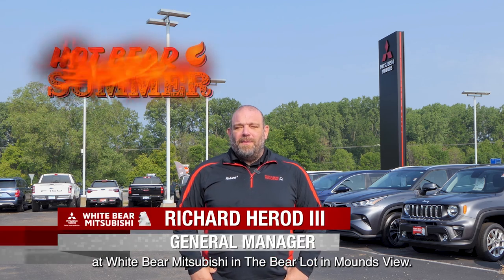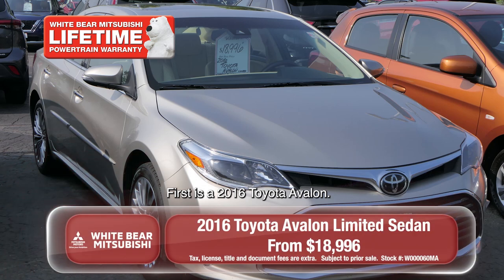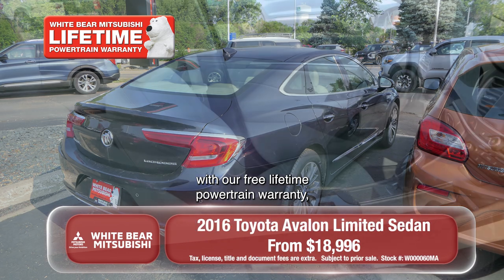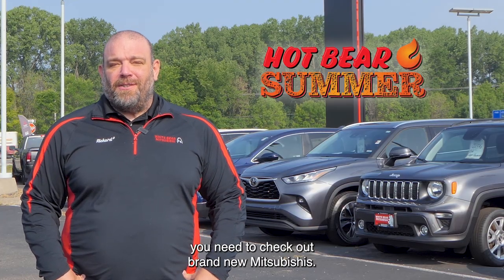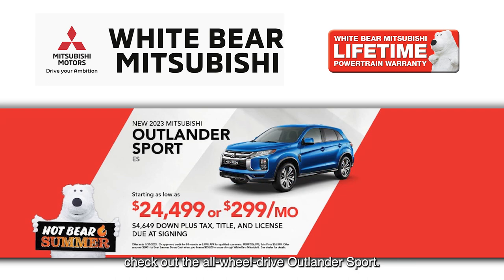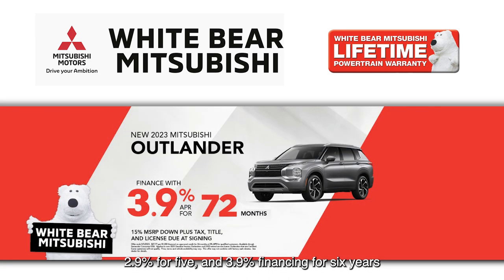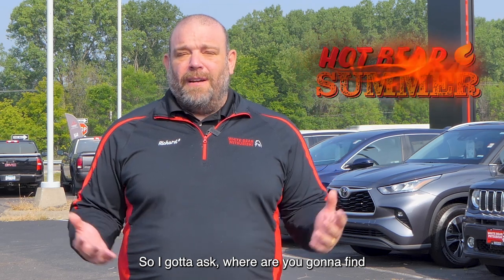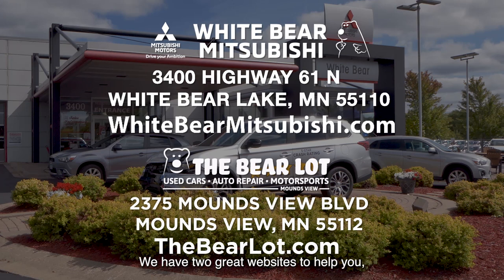White Bear Mitsubishi Hot Car of the Week - July 24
It's Hot Bear Summer! 🔥 Right now is a great time to save on new or pre-owned vehicle at White Bear Mitsubishi!

Right now you can buy a brand new Mitsubishi Mirage for $199/month and save thousands at the gas pump getting 43 miles per gallon. If you are looking for a brand new SUV, White Bear Mitsubishi has brand new SUVs starting under $25,000 with the Outlander Sport!

We have finance rates as low as 0% and you still can save up to $10,000 when you use federal tax credit when you lease the hybrid Outlander plug-in.